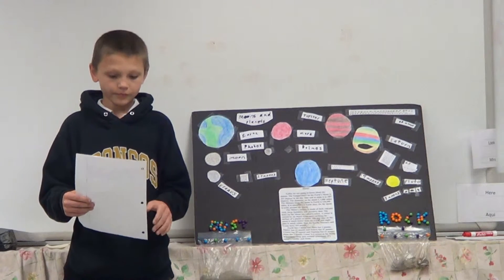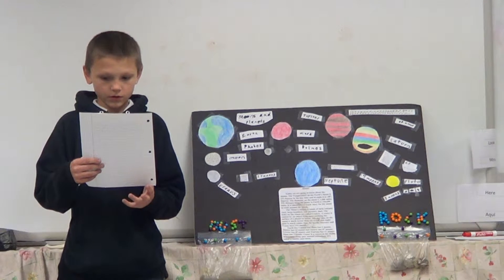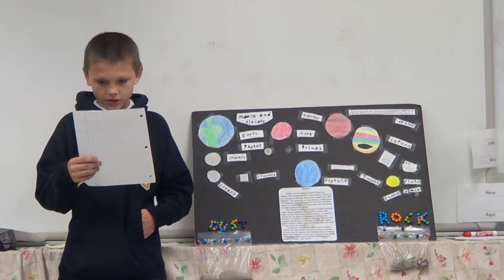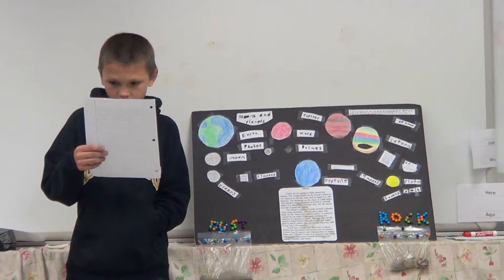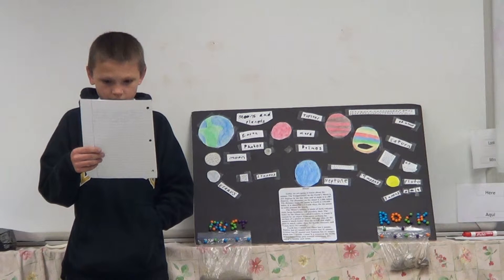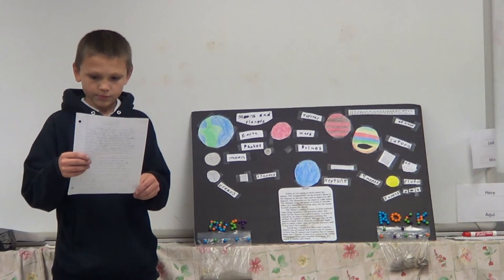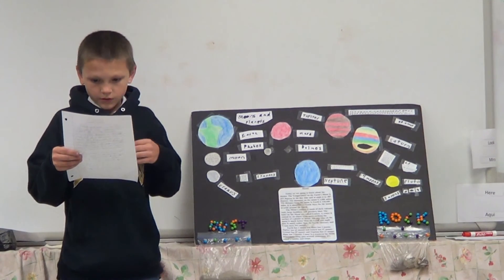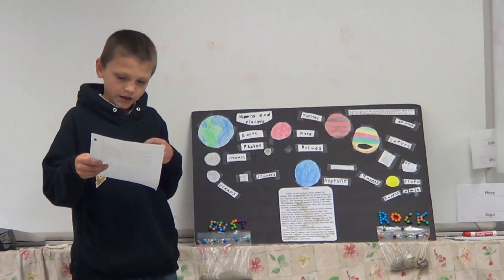I.C.E. Kids Space Project 2015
Erickson Homeroom#10